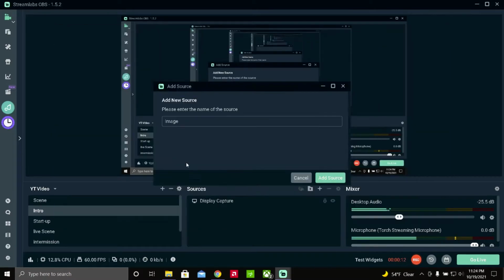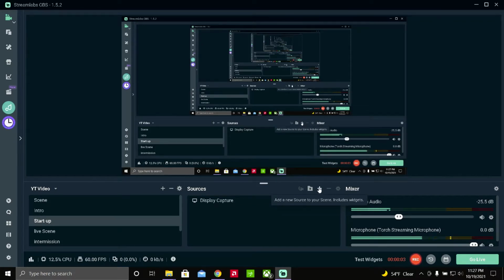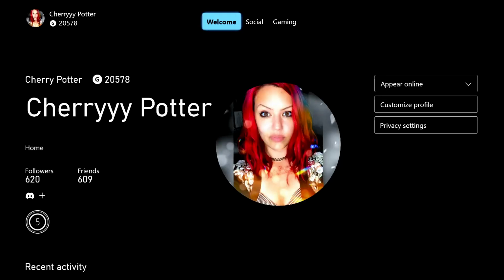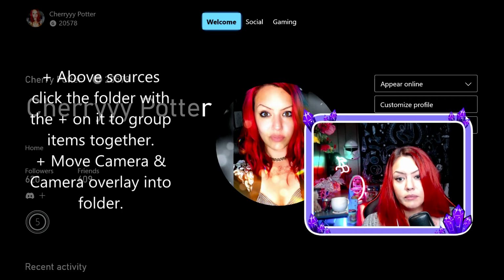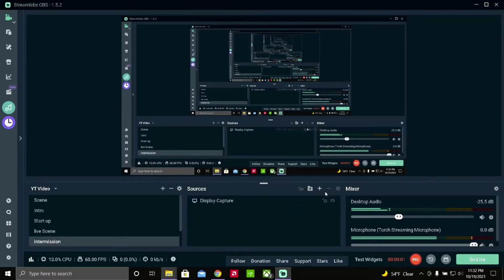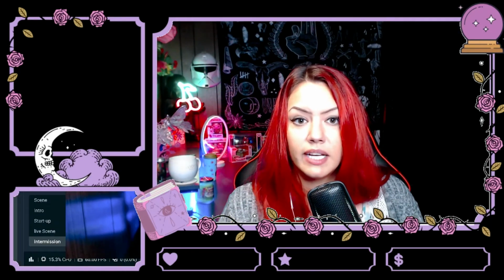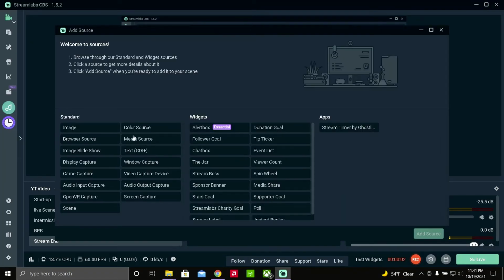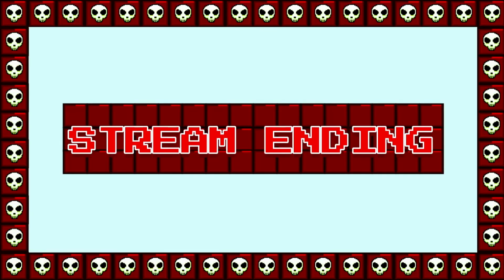Streamlab guide for Beginners: Adding Graphic Overlays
Haiii Nerds,
Friends have requested help with how I do my overlays, so I wanted to make this video in hope's of helping other understand how to apply graphic overlays and make your stream look exactly how you want it to. This video covers just the basics, but I do have fun tips that can simplify things for you and take you far on SLOBS.

This is my first video I put a good amount of time into, I had a lot of fun doing it! I would love to hear your feedback, and any suggestions on future videos you'd be interested in watching!! Stay Nerdy my weird friends!